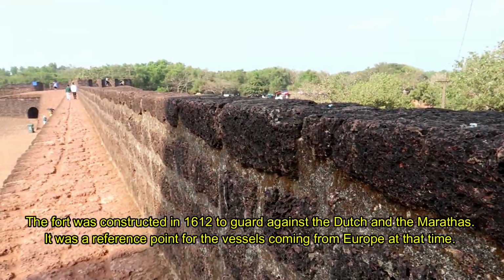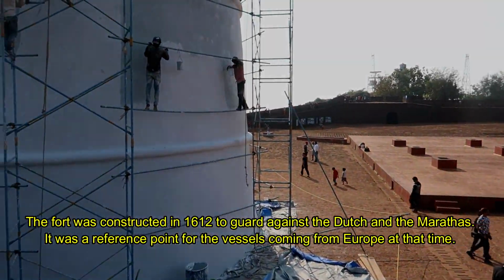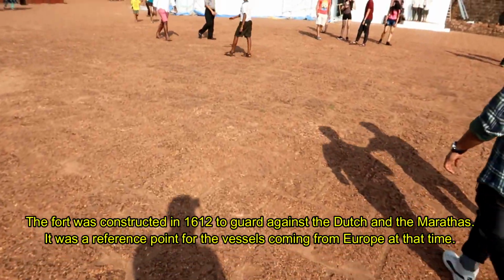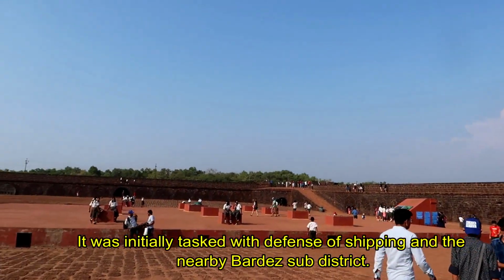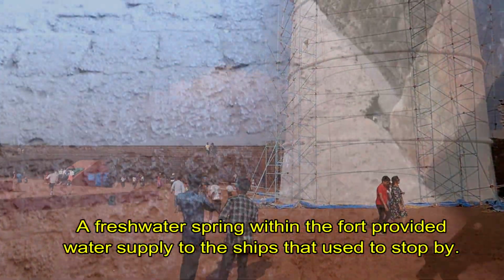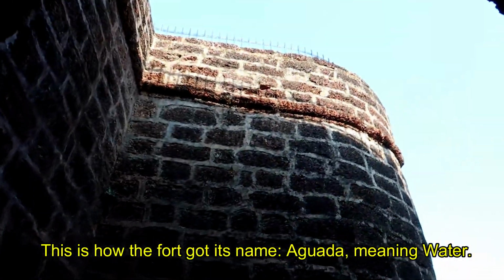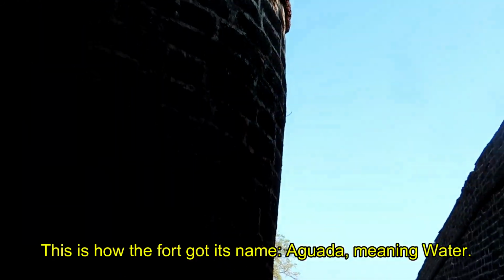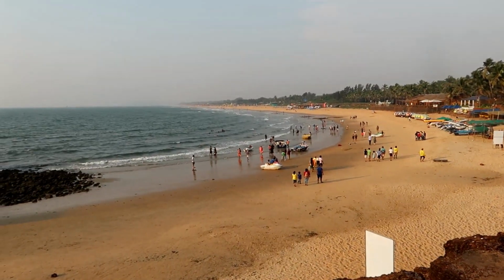Mumbai to Goa Unplanned Trip Part 2!!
Hello everyone part 2 of my Unplanned Trip to Goa!!!
Do read the travel cost and train timing in description below:
In this part I have covered about some rare sights of Dolphins near Coco Beach and History of Aguada Fort and Beauty of almost all Famous Goa Beaches.

The Cost Includes the following:
Dolphin sight seeing (300 Per person)
Return Journey super-fast ticket unreserved from
Vasco Da Gama To Panvel (220 rs per person)
Vasco Da Gama Kulem Passenger Departs from Vasco Station at 7:30 AM
Train no. (10104 Mandovi Express ) AT 9 am from Madgaon station Reaches Panvel At 7:15 PM.
There is an Panvel to Andheri local At 7:35 pm for people of Western line
and Panvel to Thane local at 7:31 Pm for central railway people

although mandovi express reaches dadar By 9:30 pm but you can reach Andheri by 9:15 by catching the Andheri local. save your time.

There will be one more video about the train journey from Goa to Mumbai.

till then keep Supporting and Do comments for suggestions.

Song : Love U
Artist:  Razihel

Song: The Nights
Artist: Avicii
Writers: Tim Bergling, Gabriel Benjamin Budin-Smithers, John Feldmann, Jordan Suecof, Nicholas Furlong, Arash Pournouri

Licensed to YouTube by: UMG (on behalf of Universal Music); Abramus Digital, Red Bull Media House NA (Publishing), BMG Rights Management, Reach Music Publishing, HAAWK Publishing, EMI Music Publishing, Sony ATV Publishing, ASCAP, UBEM, Broma 16, ARESA, CMRRA, SOLAR Music Rights Management, UMPI, and 24 Music Rights Societies
Camera used:
Canon G7x Mark 2